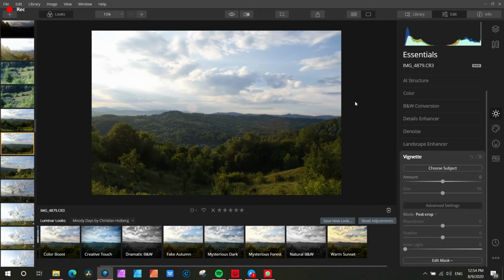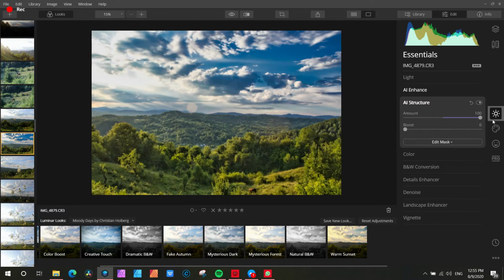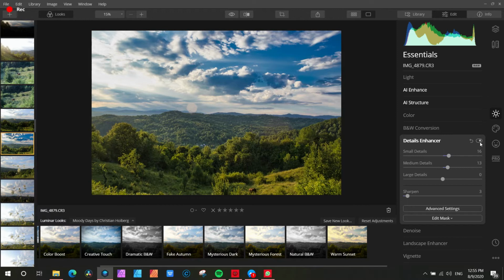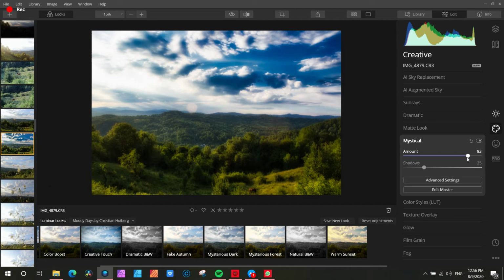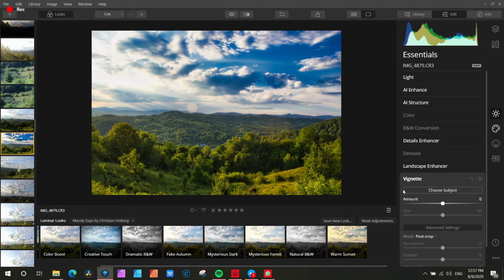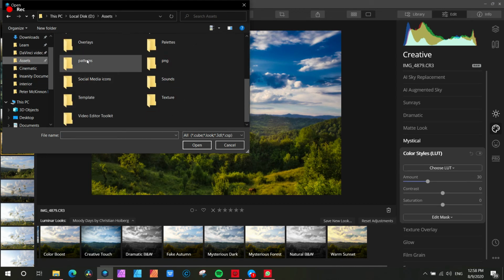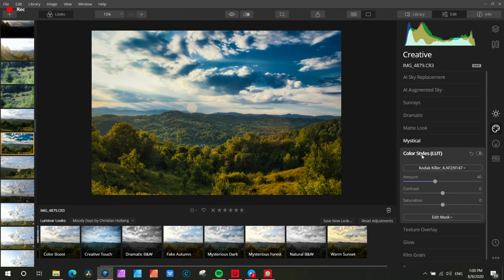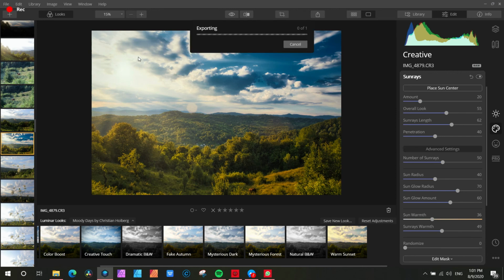How to edit landscape photos in Luminar 4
Luminar 4 is the easiest softare to edit landscape photos and using it's  AI capabilities you can drastically improve your photography game.

Do you want to know how Hollywood producers make movies look good? Then i have a video for you! Make sure to watch "How to recreate the Fast and Furious look | Teal and Orange in DaVinci Resolve"